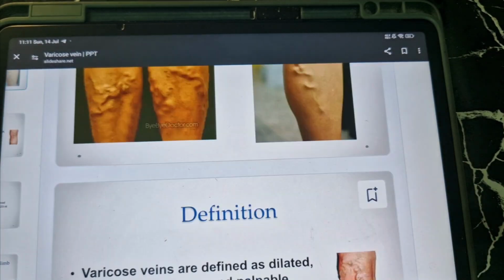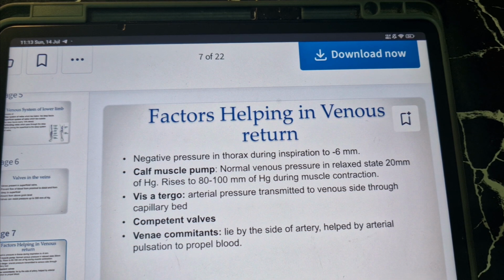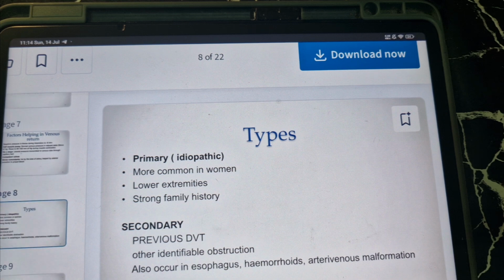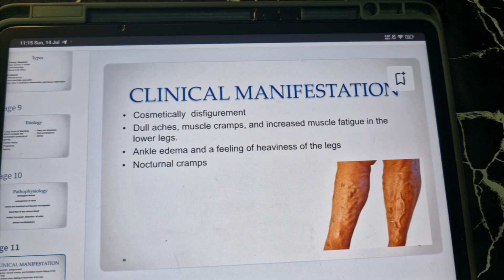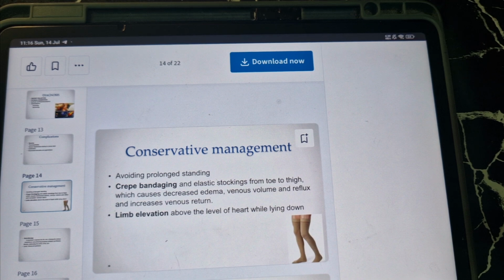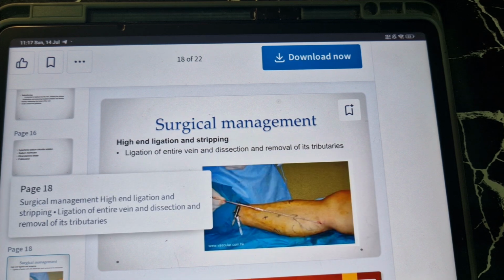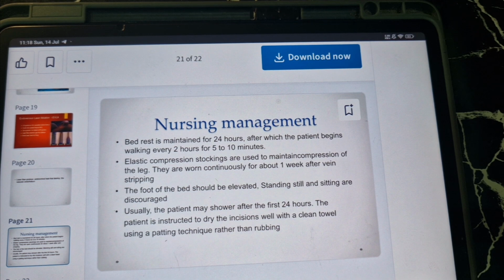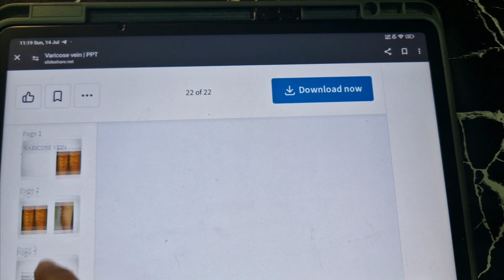varicose vein over view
this video i have discussed about varicose  vein  over view